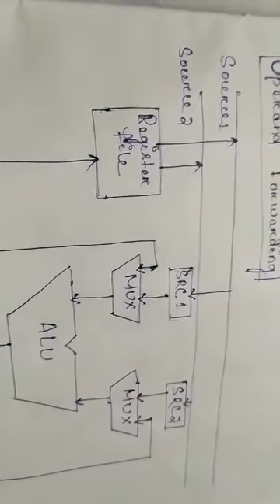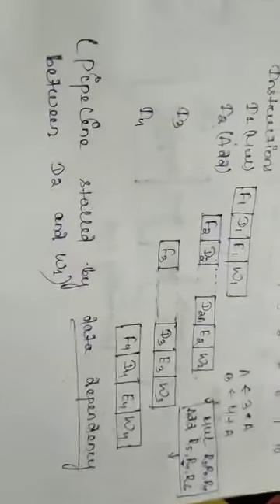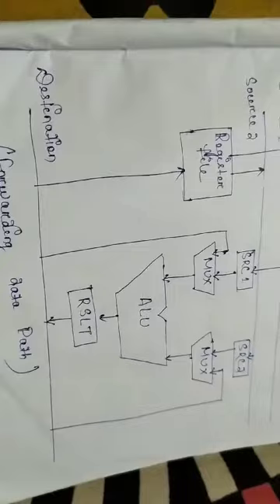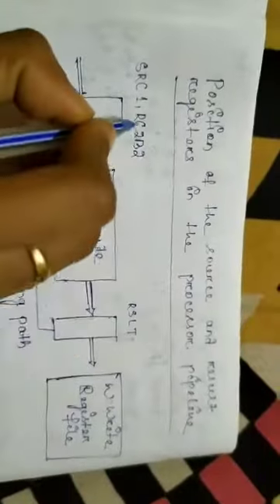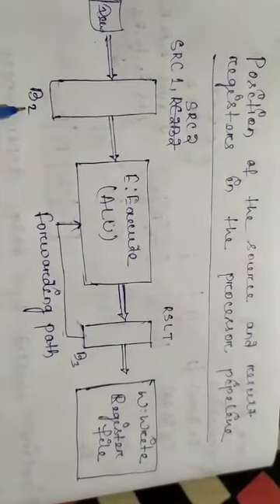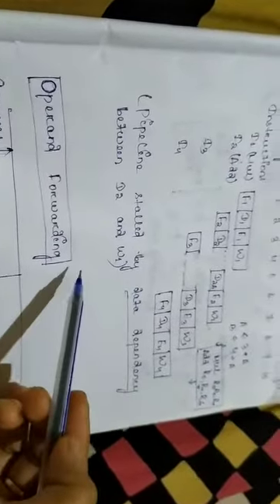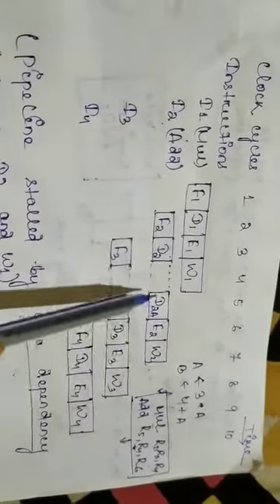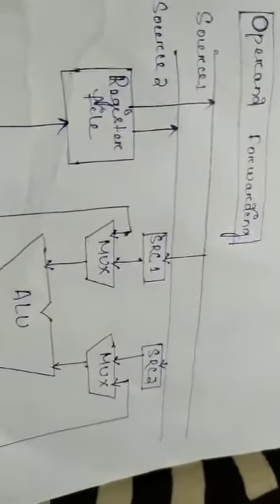Operand Forwarding in Computer Organization